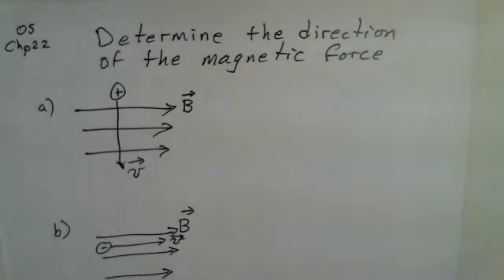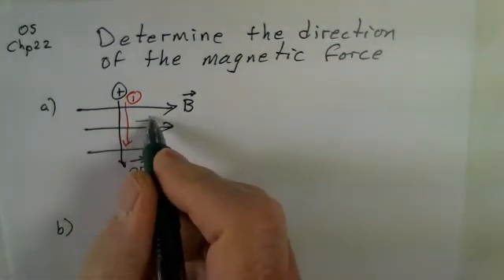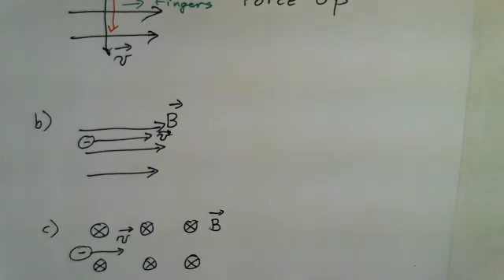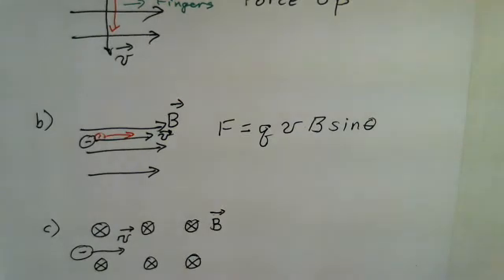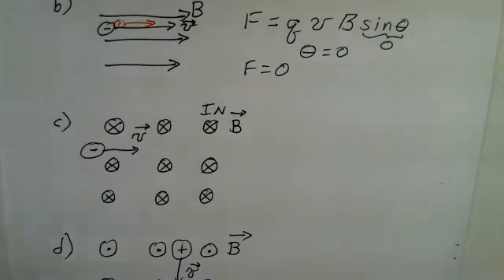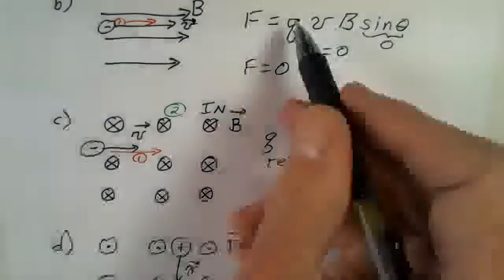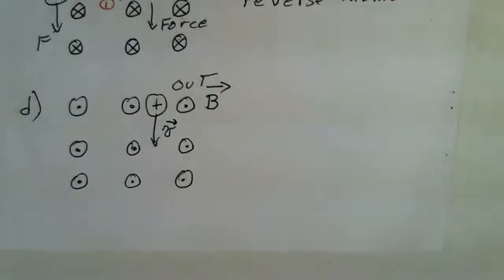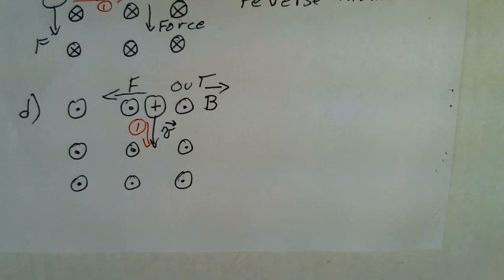Direction of Magnetic Force on a Moving Charged Particle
This video shows 4 examples of charged particles moving in a region of uniform (constant) magnetic field.  The use of the right hand rule is discussed and the direction of the force is described.  This material relates to Chapter 22 of OpenStax College Physics. General Physics II